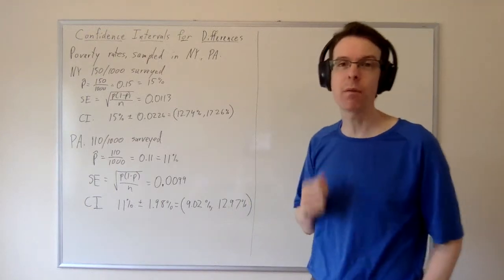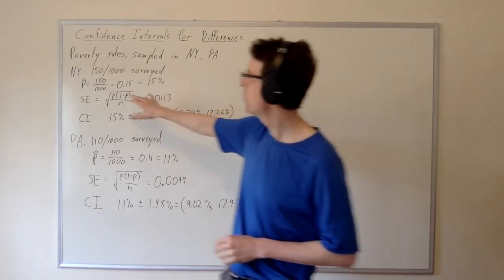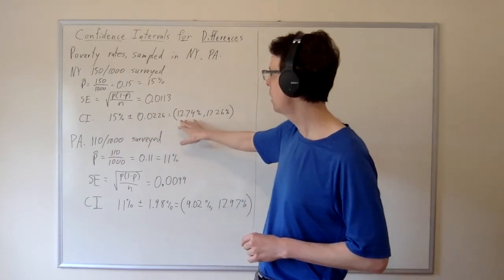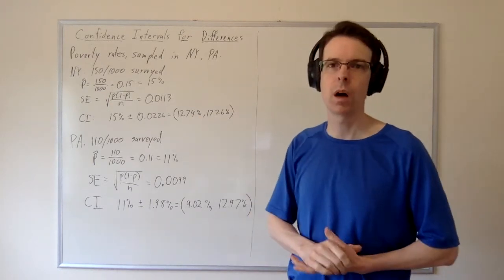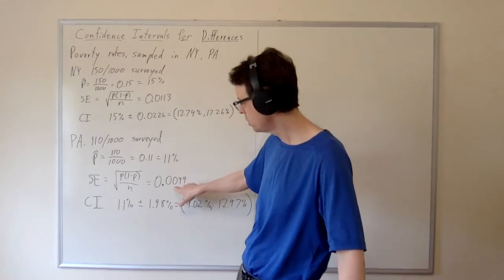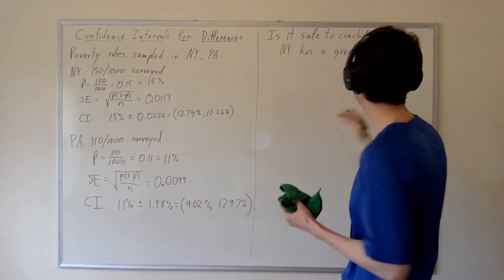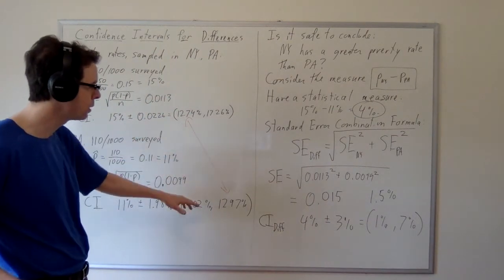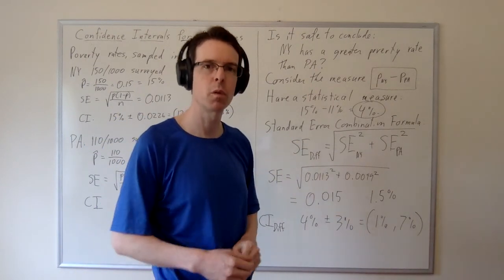Standard Error and Confidence Interval for Difference of two Proportions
Comparing poverty rates in New York and Pennsylvania, we explain how to produce confidence intervals for each. We then produce a combined standard error to produce a 95% confidence interval for the difference between them.